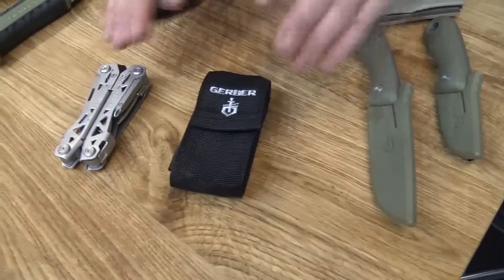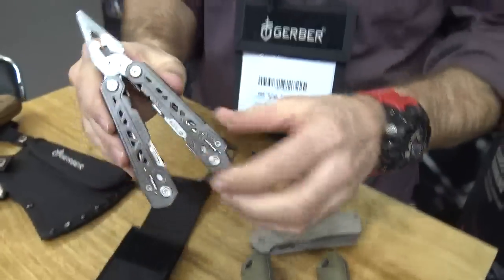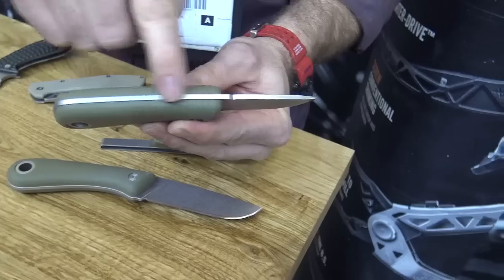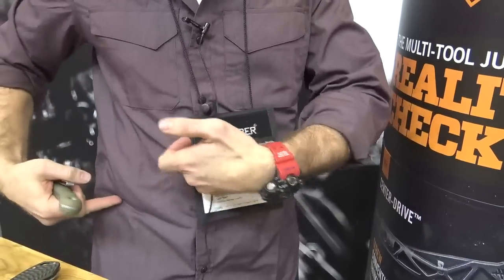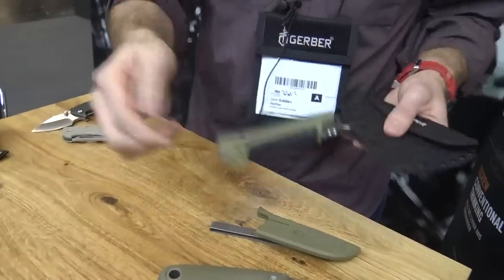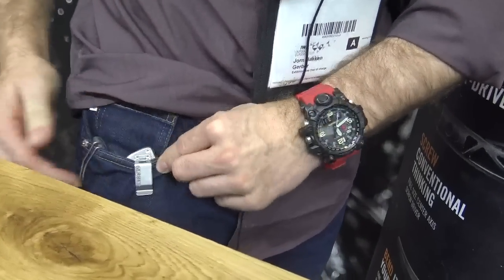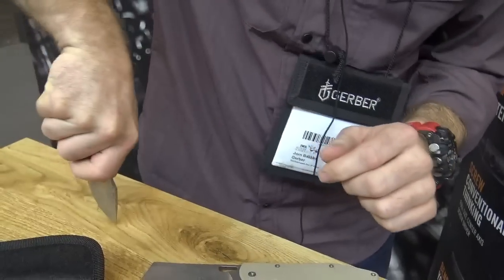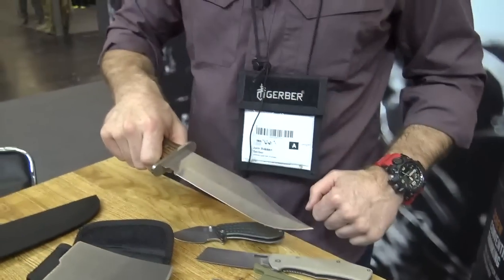GERBER new knives. IWA 2018